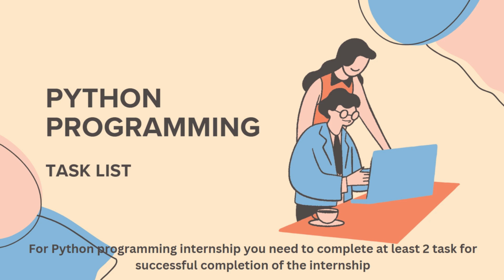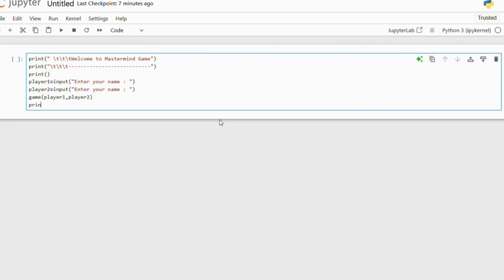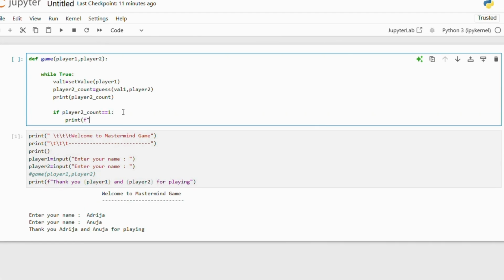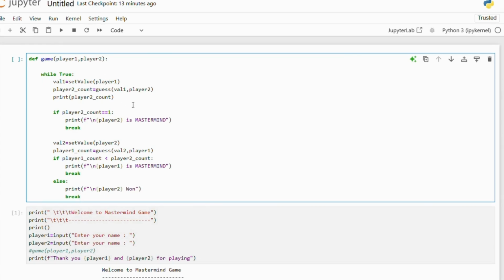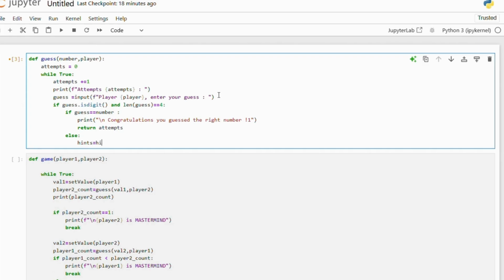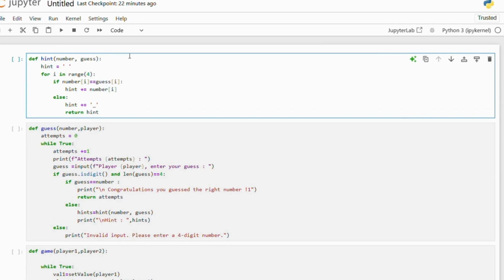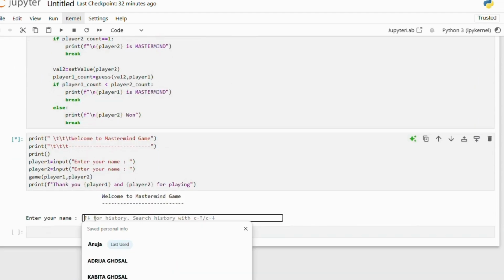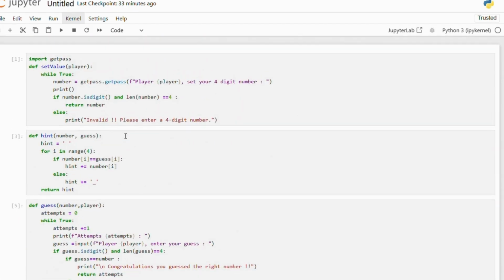Solution for Python Programming Task 2 | MasterMind Game | CipherByte Technologies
Welcome to the first video of my Python Programming Internship with CipherByte Technologies! In this tutorial, I explain and develop a Mastermind game in Python. This classic game is a great way to practice Python programming fundamentals, including loops, conditionals, and user input handling.

Join me as I walk you through each step of creating this interactive game, perfect for beginners and those looking to solidify their Python skills.